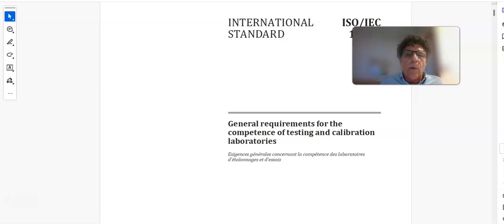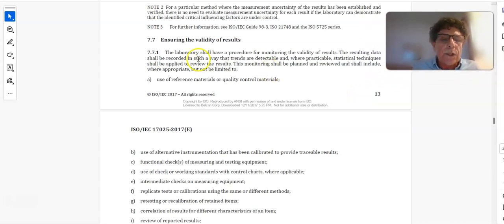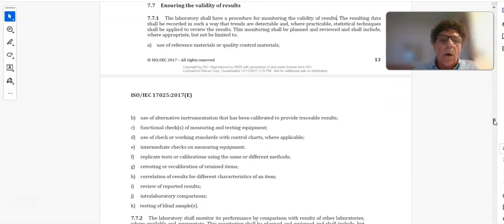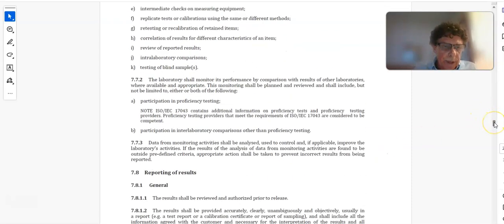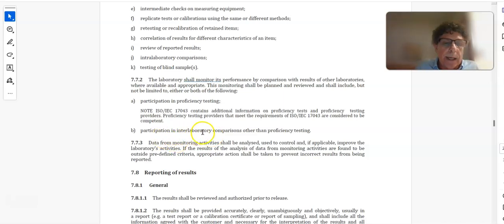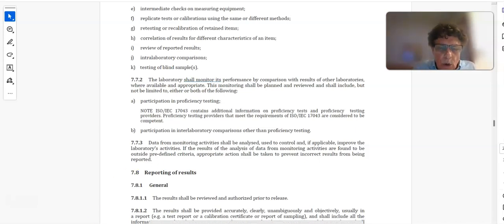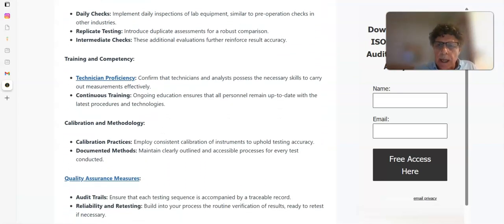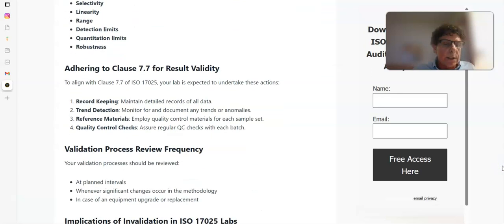🔹 Ensuring the Validity of Results in ISO 17025 | Best Practices for Compliance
🔬 ISO/IEC 17025:2017 requires laboratories to ensure the validity of their test results. But how can you effectively meet these requirements? In this video, we break down the key components of ISO 17025 Section 7.7 and provide practical strategies for maintaining result validity, accuracy, and reliability.

🎯 What You Will Learn:
✔️ Why result validity is crucial in laboratory testing
✔️ The role of method validation and verification
✔️ Key strategies for quality assurance in ISO 17025
✔️ How to implement proficiency testing and interlaboratory comparisons
✔️ Tips for continual improvement and maintaining accreditation

📜 ISO/IEC 17025:2017 Official Standard

📩 Want Help with ISO 17025 Accreditation?

00:00 – Introduction
01:12 – Why result validity is critical in ISO 17025
03:40 – Understanding ISO 17025 Section 7.7 requirements
05:25 – Proficiency testing & interlaboratory comparisons
07:15 – Key strategies for ensuring accurate test results
09:30 – How to maintain accreditation with ISO 17025
11:45 – Conclusion & next steps